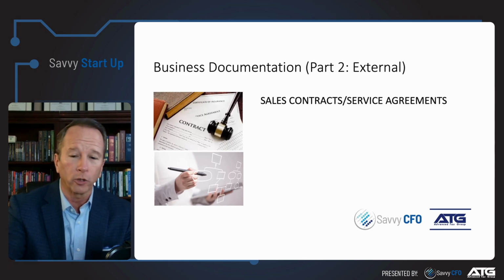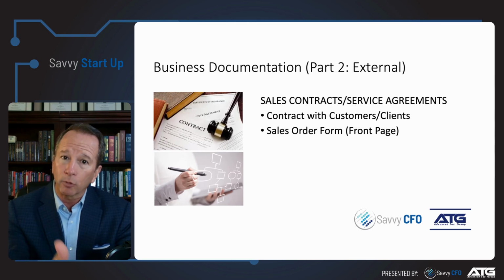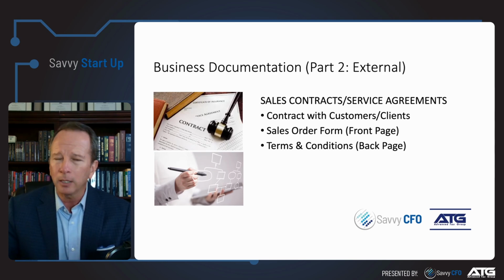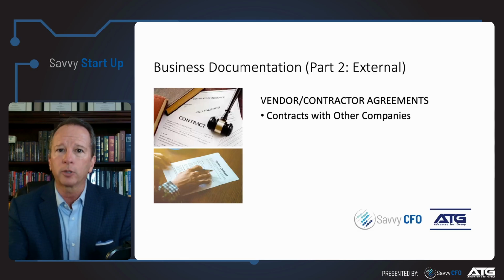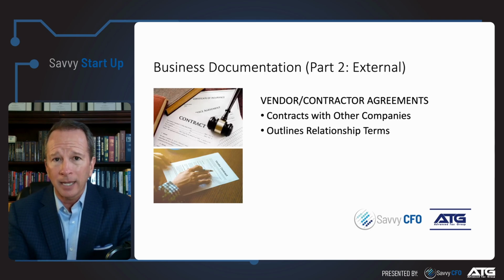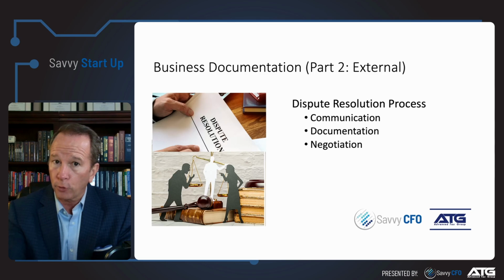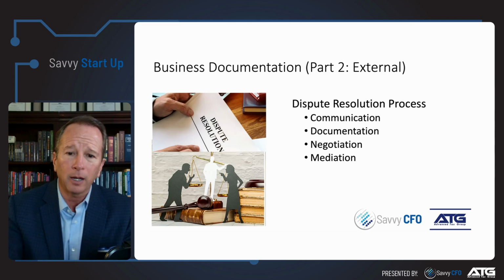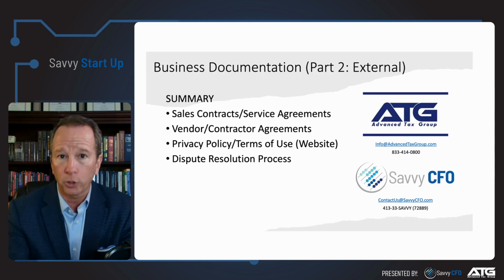12 - Savvy Start Up - Business Documentation Part 2